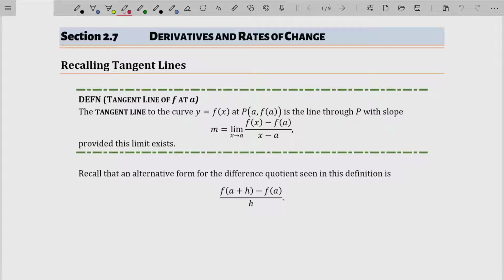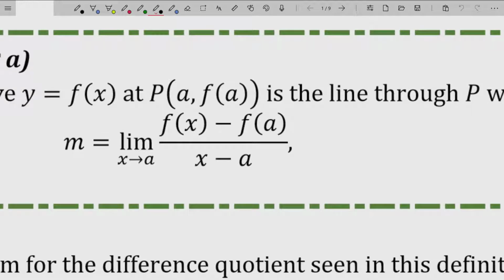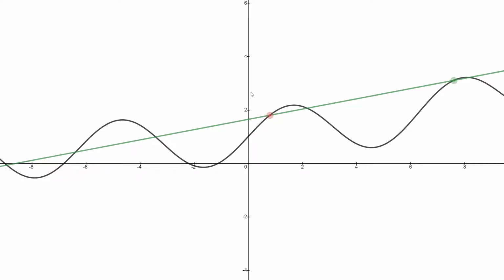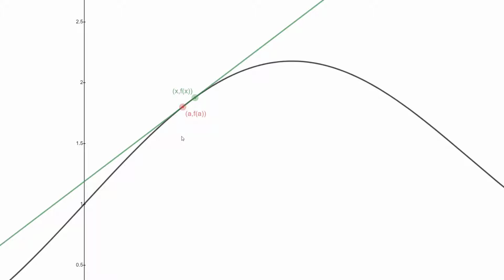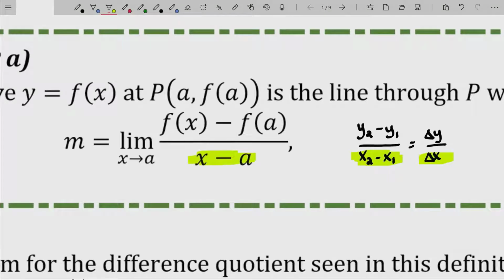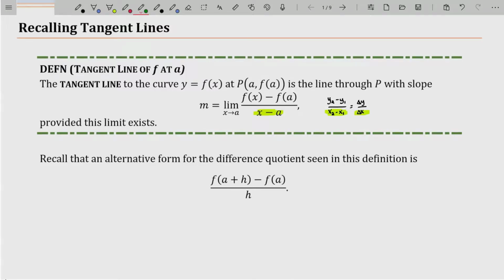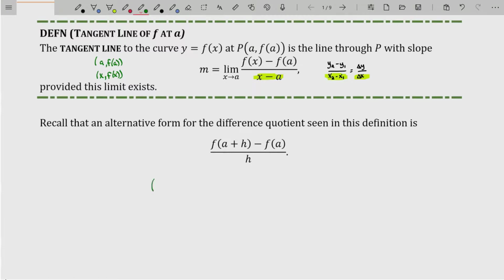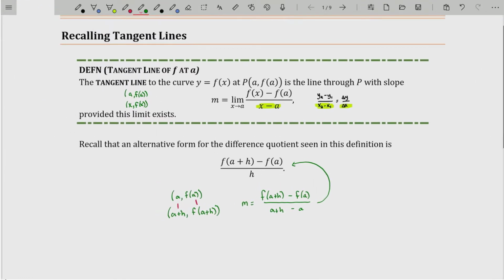Derivatives and Rates of Change - Recalling Tangent Lines